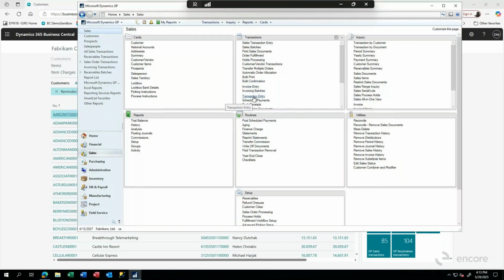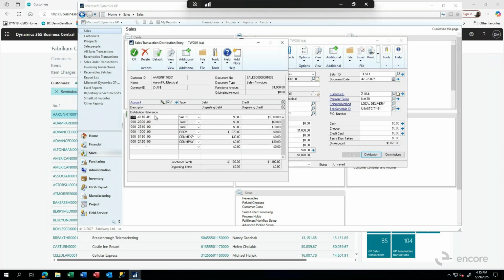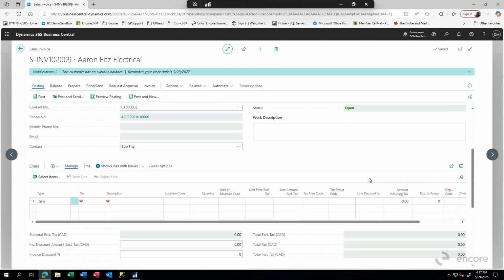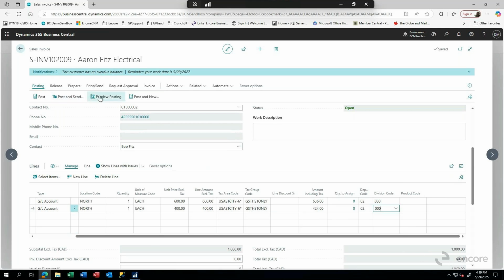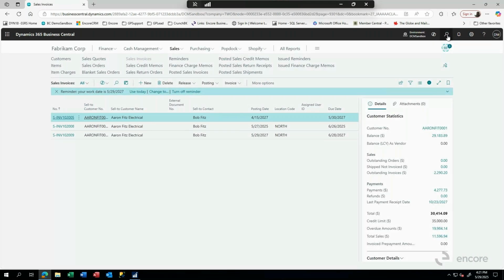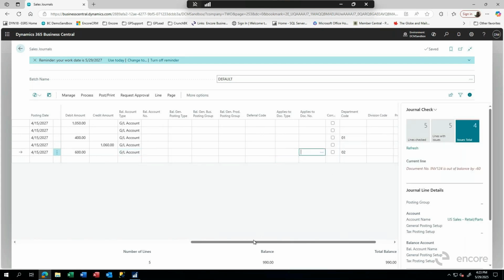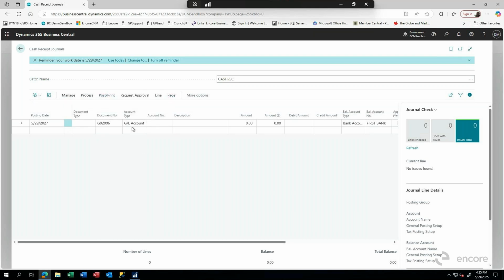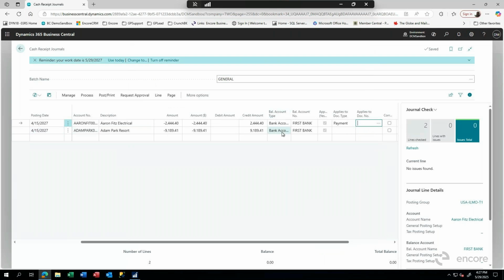Entering Sales Transactions and Cash Receipts in Dynamics GP compared to D365 Business Central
Explore how to enter sales transactions and manage cash receipts in both Dynamics GP and Dynamics 365 Business Central. This session demonstrates the transaction entry process in GP using Sales Order Processing and Transaction Entry, then compares it to the sales invoice and journal experience in Business Central. It also covers how to apply payments, handle taxes, and use Excel integration for bulk edits.